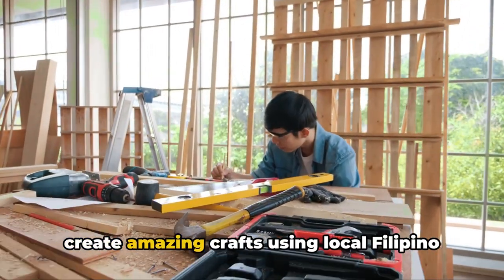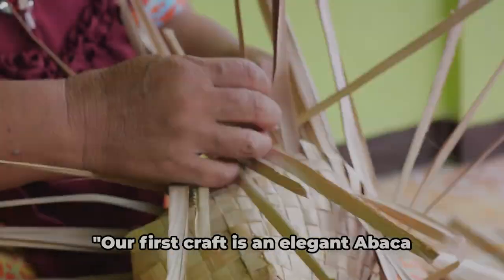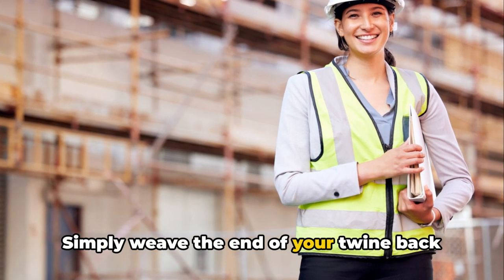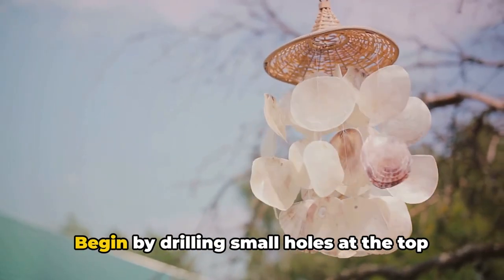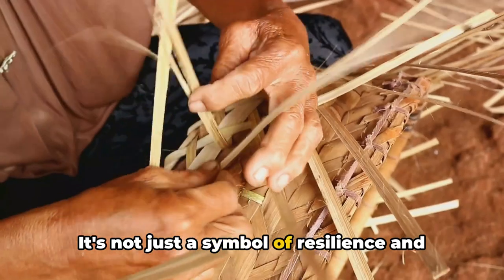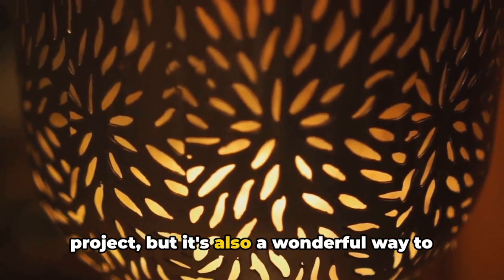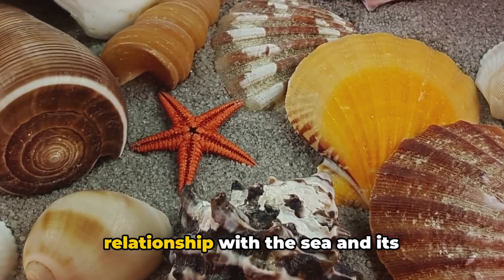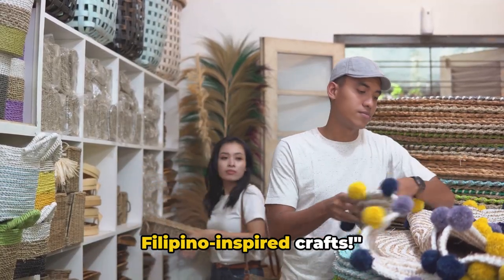Filipino DIY Crafts Unleashing Creativity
Filipino DIY Crafts: Unleashing Creativity with Local Materials by Globetrotter Insights's Workspace

OUTLINE:

00:00:00 Intriguing Introduction
00:00:31 The Materials
00:01:22 Craft 1 - Abaca Twine Basket
00:03:21 Craft 2 - Capiz Shell Wind Chime
00:05:14 Craft 3 - Bamboo Lampshade
00:07:10 Summarizing the Crafts and their Significance
00:08:36 Wrapping Up